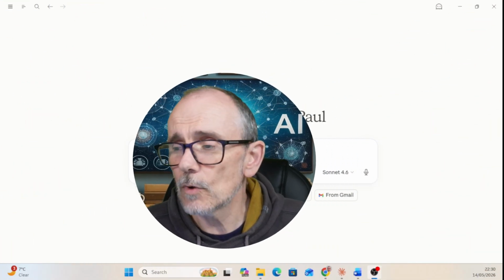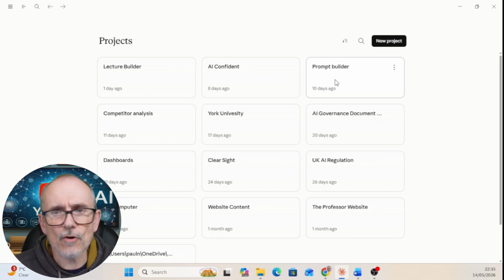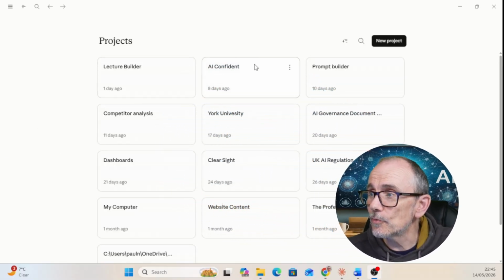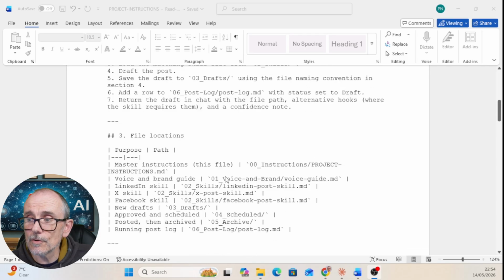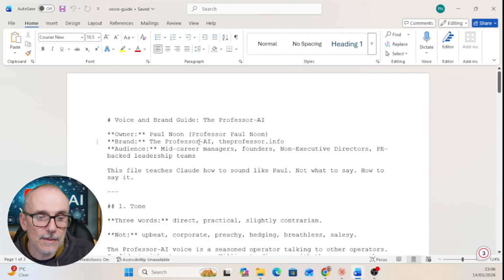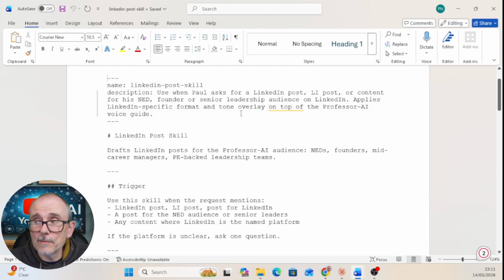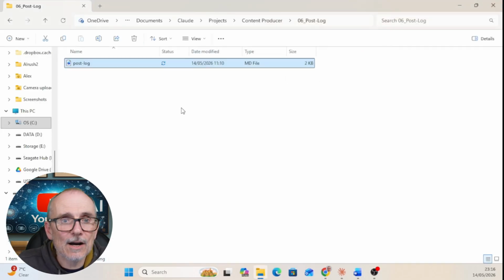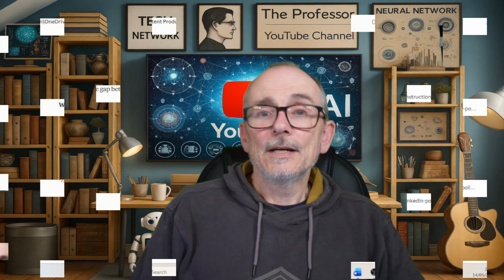Build Your Own Content Machine Inside Claude Cowork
Build a full content production system inside Claude Cowork that drafts, formats and logs your LinkedIn, X and Facebook posts in your voice, every time.

In this tutorial I'll walk you step by step through building a complete content producer project in Claude Cowork. By the end of the video you'll have a reusable system that drafts posts for three social platforms, keeps a running log of everything you publish, and runs in your brand voice instead of generic AI text.

This is the same setup I use every Sunday to produce a full week of content in a couple of hours. Once it's built, you run it for years.

🔗 GRAB THE TEMPLATE PACK (FREE)
Download all seven template files, the master instructions, voice guide, three platform skills and the post log, in one zip plus a Word reference document:

⏱️ CHAPTERS
00:00 The three platforms problem
01:43 Why Claude Cowork (and why it changes everything)
04:08 Cowork projects explained
07:31 What we're building today
08:08 Folder structure: the foundation
10:33 Creating the project in Cowork
11:24 File 1: the master instructions document
17:46 File 2: the voice and brand guide
21:30 File 3-5: the three platform skills
24:40 File 6: the post log
25:41 Test run: drafting a LinkedIn post
27:50 Drafting the X post
28:50 Drafting the Facebook post
29:31 What I do with this every Sunday
30:47 Your turn

- How to set up a Claude Cowork project from a blank folder
- The seven-folder structure that keeps long-running projects usable
- How to write a master instructions file Claude follows every time
- How to build a voice guide that stops AI writing sounding like AI writing
- How to create platform-specific skill files for LinkedIn, X and Facebook
- How to set up a self-updating post log that becomes a content asset over time
- The hard rules that keep Claude on-brand (no em dashes, banned word list, British English)

Founders, Non-Executive Directors, senior managers and consultants who post regularly on LinkedIn, X or Facebook and want their AI to write in their actual voice, not in generic AI prose. Especially useful if you're juggling multiple platforms and tired of the copy-paste-rewrite cycle.

💡 OTHER WAYS TO USE COWORK PROJECTS
The content producer is one example. The same pattern works for:
- Board paper production
- Competitor monitoring
- Regulatory tracking
- Newsletter and blog production
- Website management (I built theprofessor.info this way)

Pick the workflow you spend the most time on. Build it once. Use it forever.

👋 ABOUT ME
I'm Professor Paul Noon. Former British diplomat, former Deputy Vice-Chancellor, now an independent AI adviser and Non-Executive Director helping boards and leadership teams put AI to work properly.

What would you build a Claude Cowork project for? Drop it in the comments. I read every one and I'm always looking for the next workflow to feature on the channel.

If this video helped, a like genuinely makes a difference. YouTube uses it as a signal to push the video to more people who need it.

🎓 Interested in getting genuinely confident with AI? I'm building a course called AI Confident, designed to help you use AI tools with clarity and purpose, not just copy and paste prompts.

Use the Free Prompt Builder (you will need to log in)